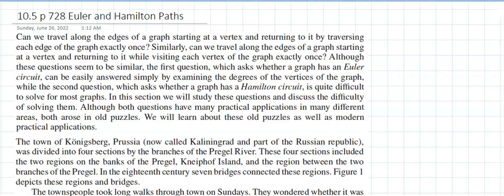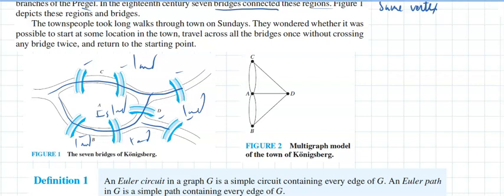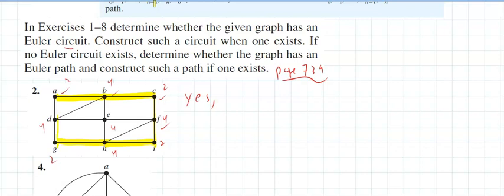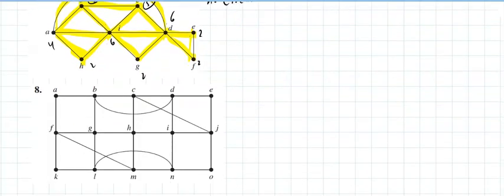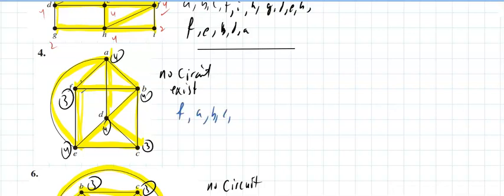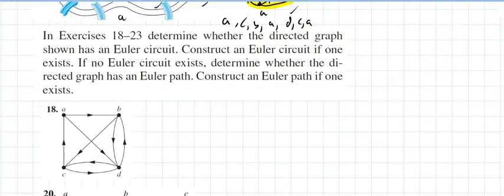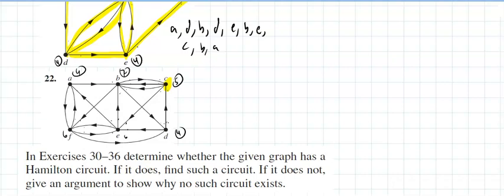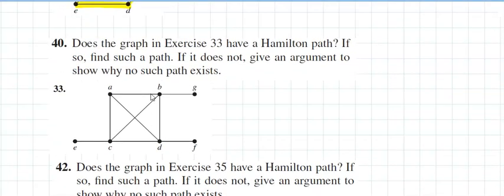10.5 Euler and Hamilton Paths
Dicrete Mathematics